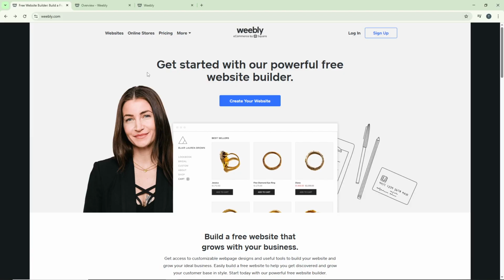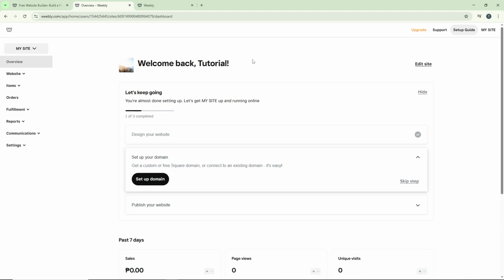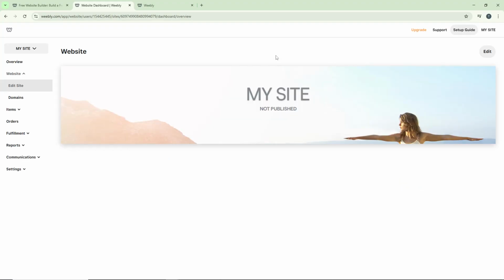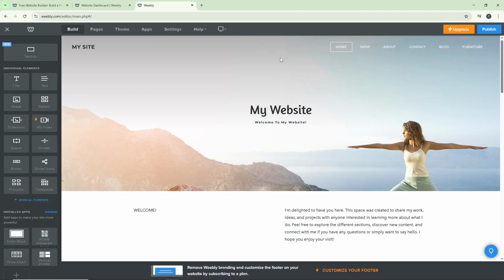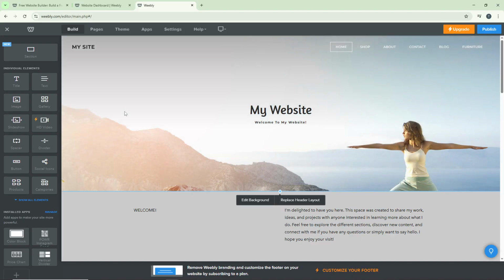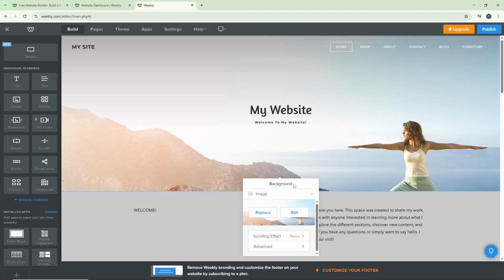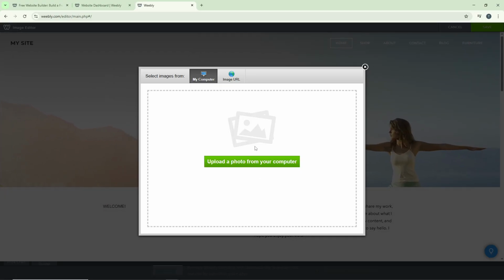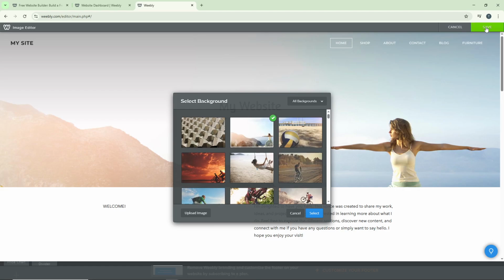How To Add Background Image In Weebly (Tutorial 2025)